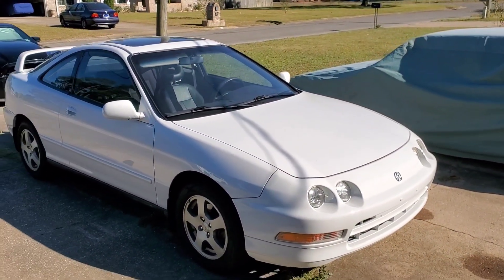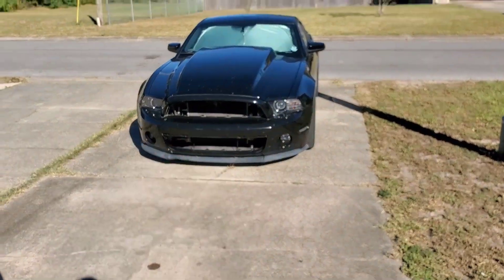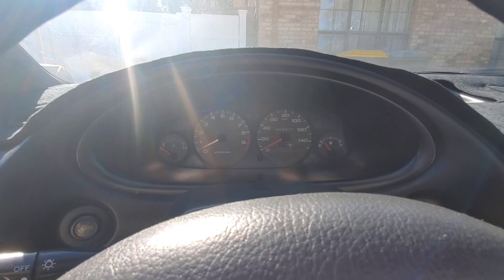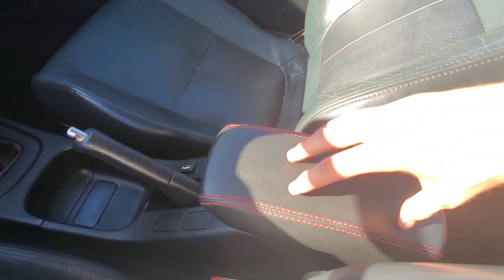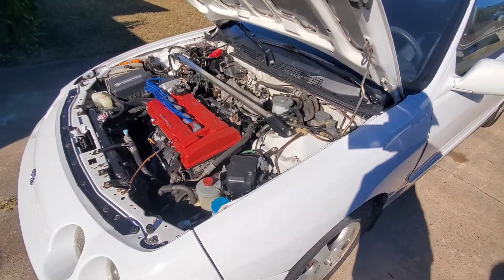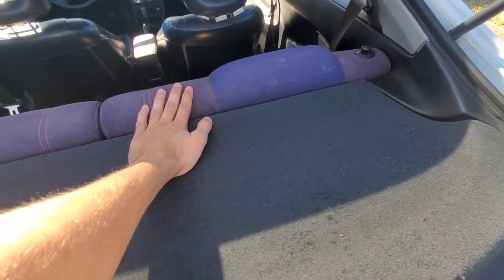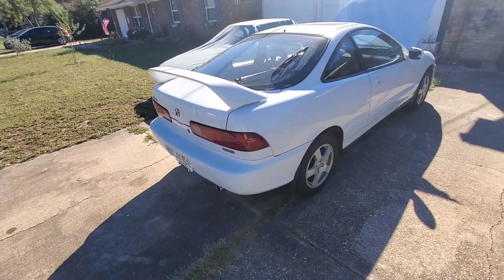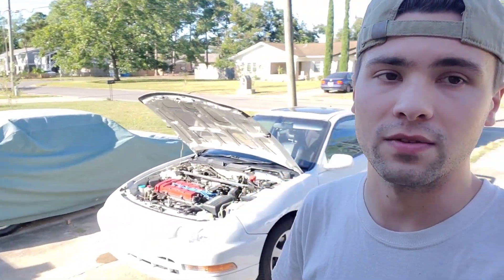My Clean 1995 Integra Special Edition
Here's an overview of my super clean 1995 Acura Integra Special Edition. This thing was a steal in my opinion and I'm super happy with my new daily driver! Let me know what y'all think

Acura Honda Integra GSR ITR parts Integra Type R parts
Mint Honda unmolested good deal cheap Honda Integra Acura integra
DC2 Integra
94-01 Acura integra
good deals in 2022
JDM parts
JDM Integra
Honda JDM
Integra brand new
Clean Integra
modified Integra
Daily driver integra